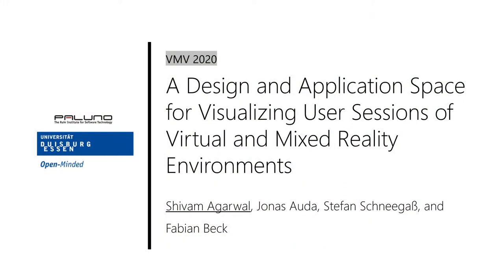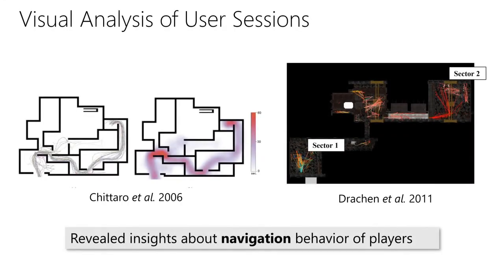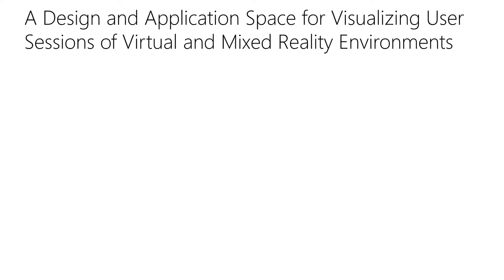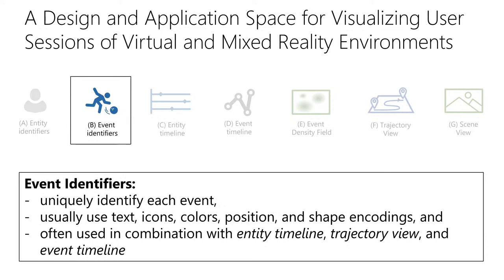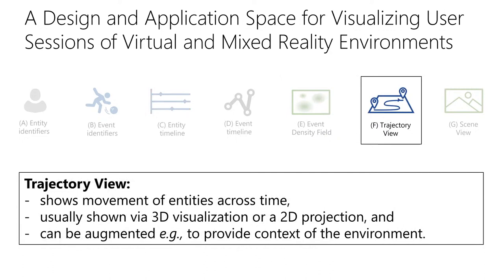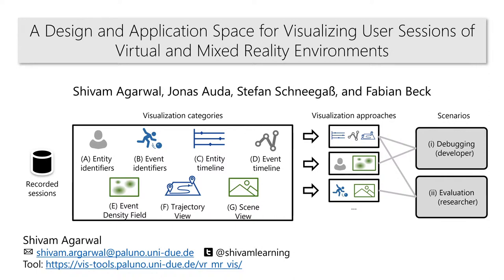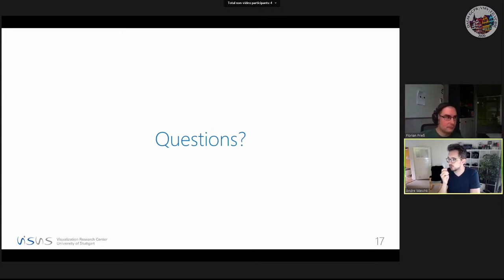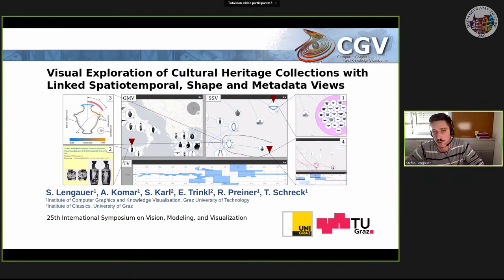VMV 2020: Day 2 - Talks 3 - Practical Visualization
Day 2 at VMV 2020, 29.09.20

Talks 3 - Practical Visualization:
0:05:00 : Agarwal, Shivam; Auda, Jonas; Schneegaß, Stefan; Beck, Fabian,
A Design and Application Space for Visualizing User Sessions of Virtual and Mixed Reality Environments
0:24:39 : Frieß, Florian; Müller, Christoph; Ertl, Thomas,
Real-time High-resolution Visualisation
0:44:31 : Lengauer, Stefan; Komar, Alexander; Karl, Stephan; Trinkl, Elisabeth; Preiner, Reinhold; Schreck, Tobias,

Visual Exploration of Cultural Heritage Collections with Linked Spatiotemporal, Shape and Metadata Views

Chair: Andre Waschk